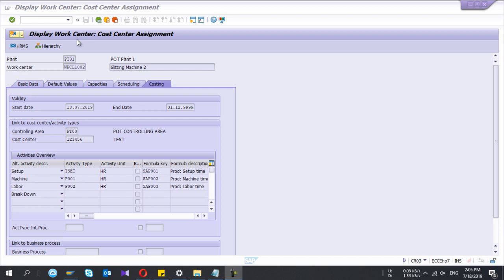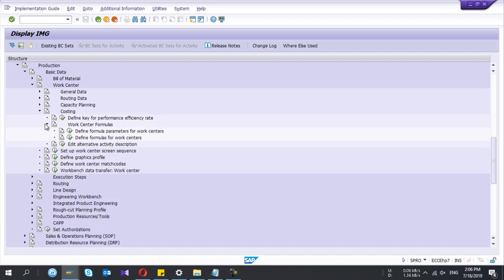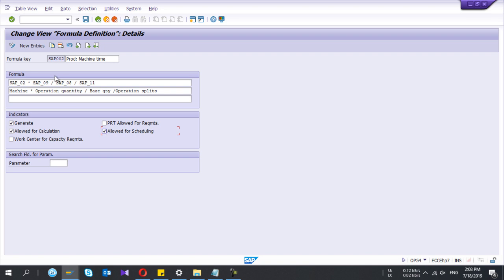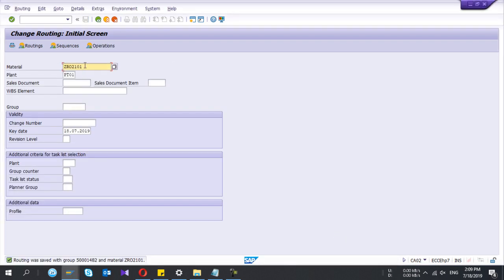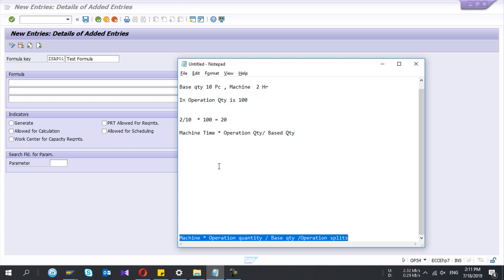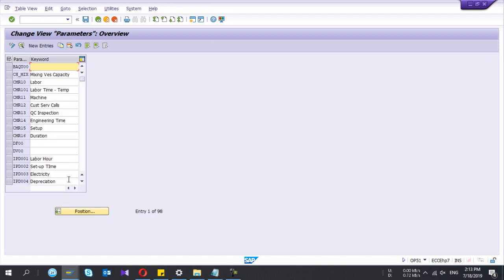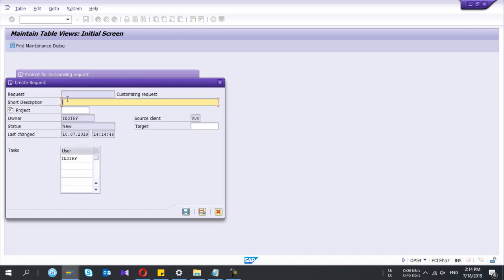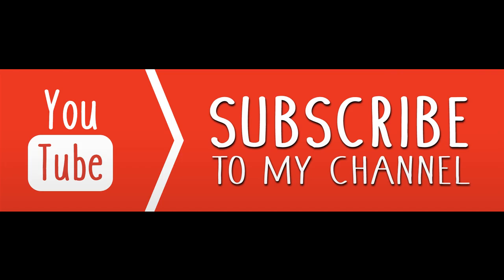How to configure Work Center formula in SAP PP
In this video, I present step by step guidance to configure new work center formula in SAP PP(production planning).
These formulas will be used in costing, scheduling & capacity planning.

SPRO Path-
Production - Basic Data - Work Center - Costing - Work Center Formulas